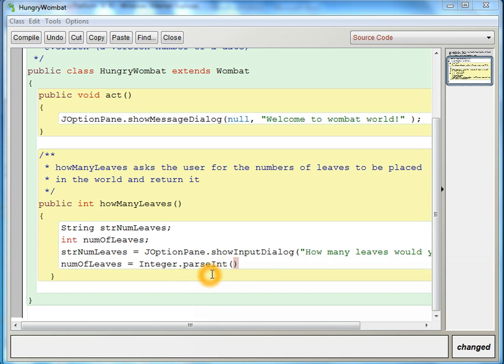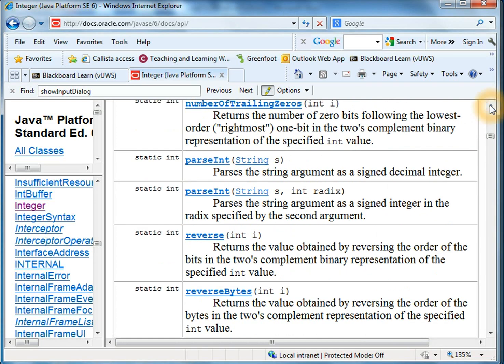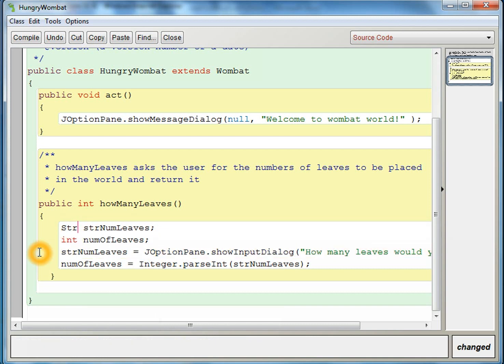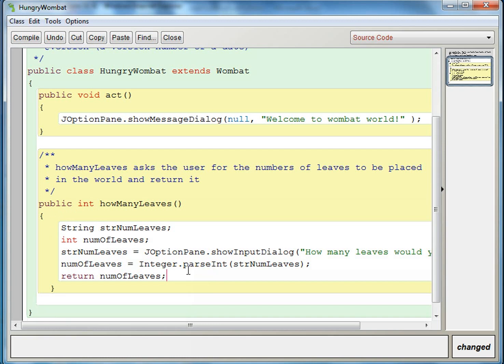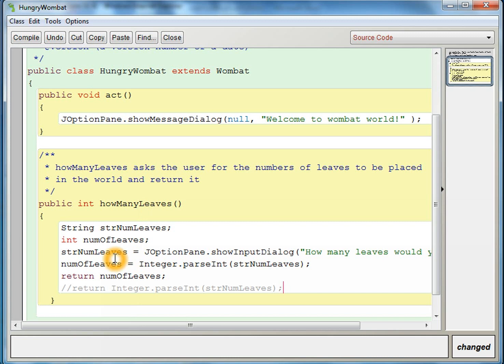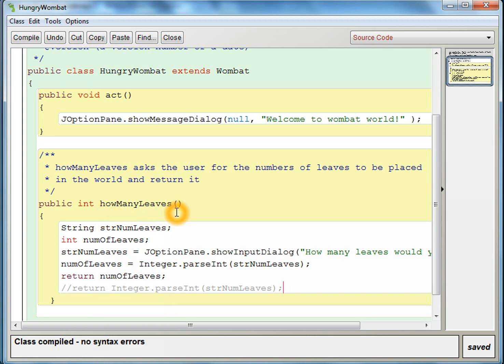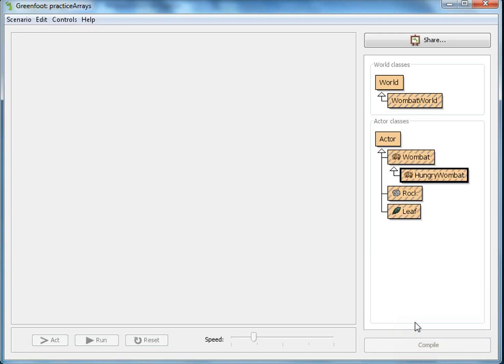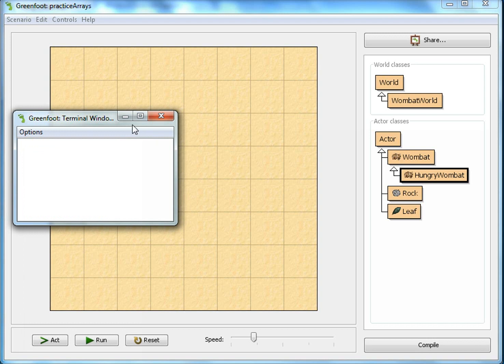Programming Fundamentals (UWSC) - Dialog boxes and methods that return values part 2